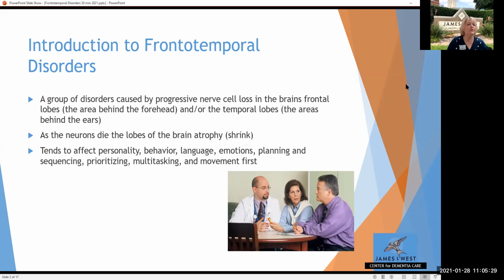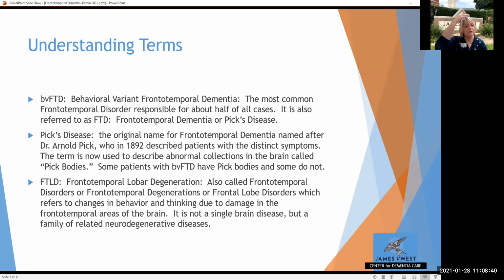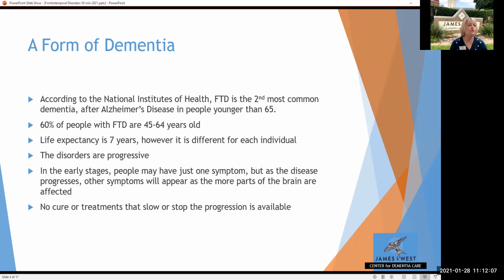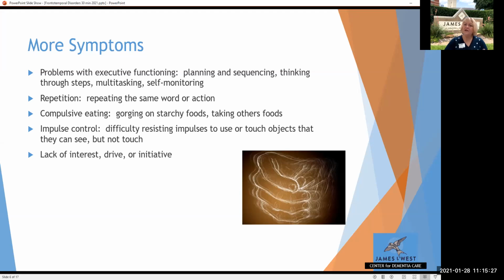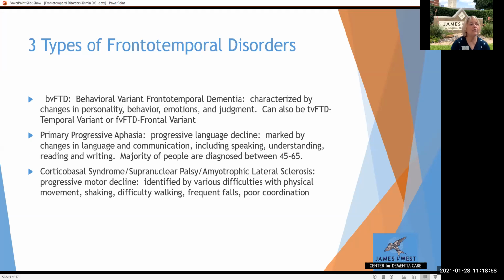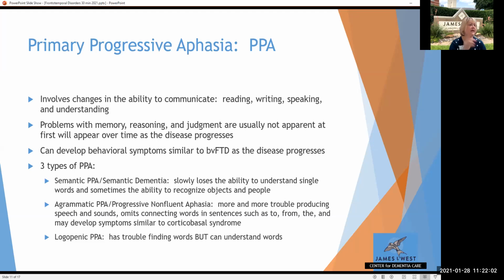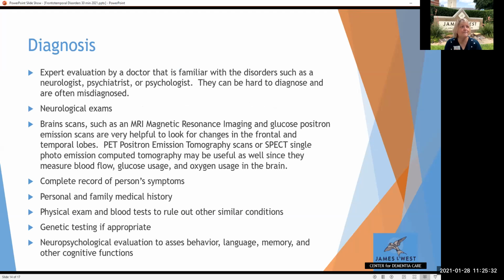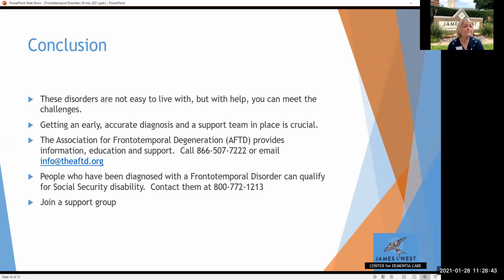Understanding Frontotemporal Dementia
A bite-sized caregiver skill-building program. Explore a group of disorders caused by progressive nerve cell loss in the brain's frontal lobes and temporal lobes.  As the neurons die the lobes of the brain atrophy and begin to affect personality, behavior, language, emotions, planning, prioritizing, and movement.   Discuss treatment and management as well.

James L. West Center for Dementia Care is a faith-inspired, not-for-profit organization serving persons impacted by dementia. As a trusted expert, we provide personalized, innovative care and support for families, as well as specialized education for caregivers, healthcare professionals, and the community at large.